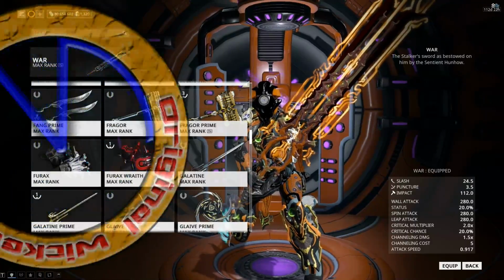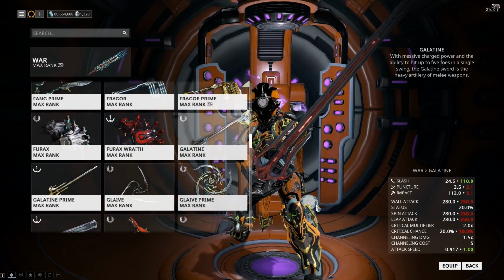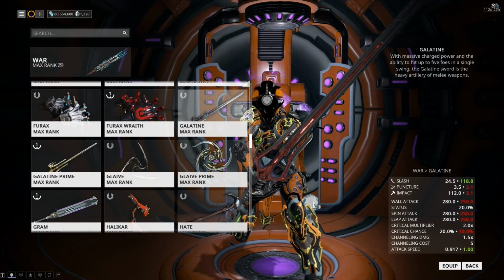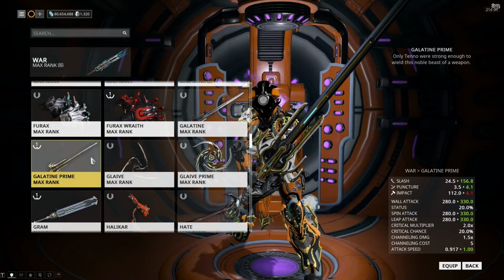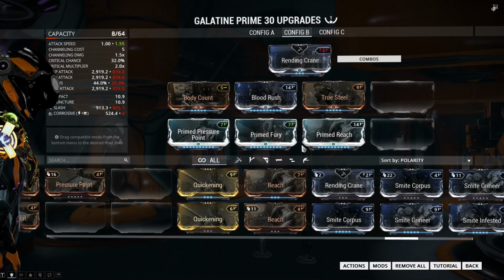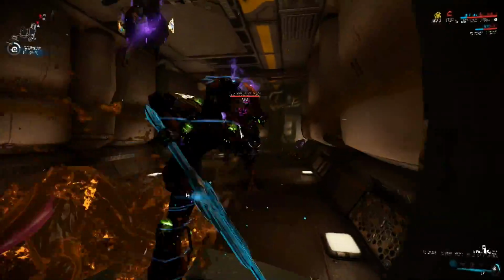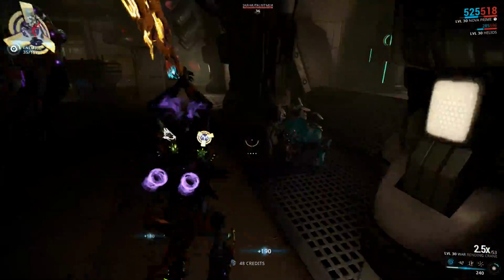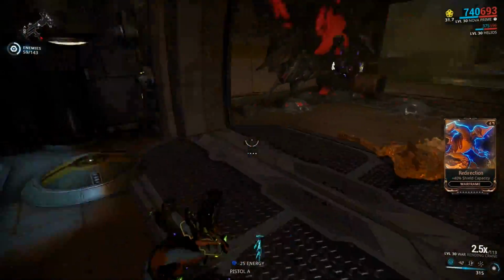Warframe - War VS Galatine Prime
It had to be done .. with the galatine being a mastery 13 and the war only a 10 it had to and honestly, hoped for a different outcome.

Put a damage based attack on both as they share crit stats to keep this as fair as possible!